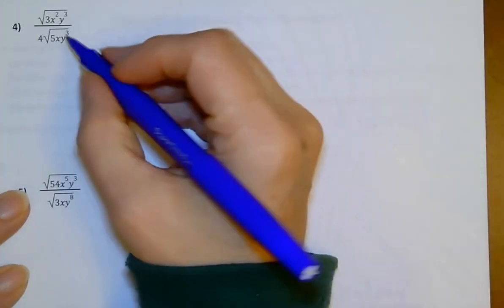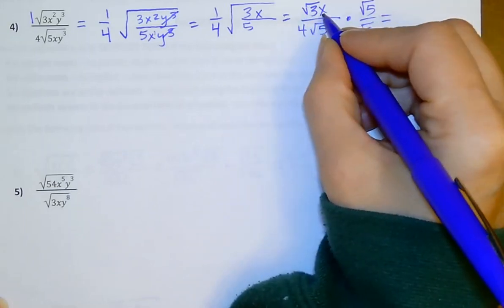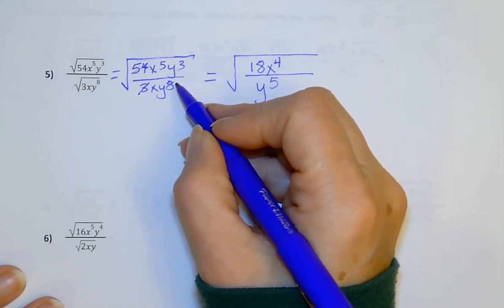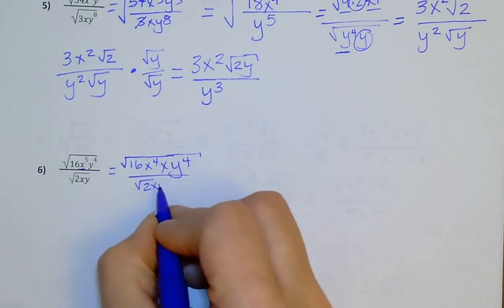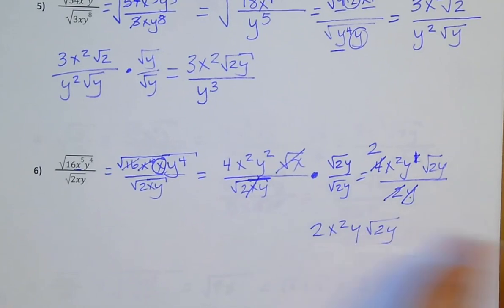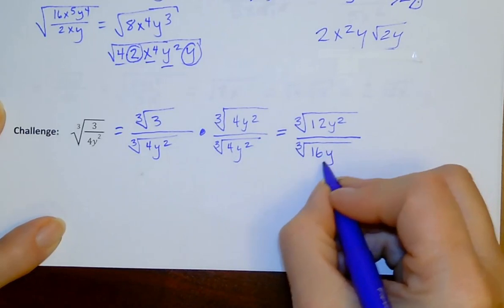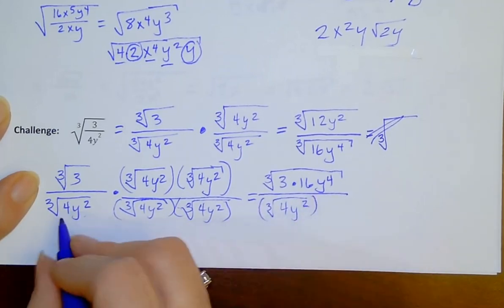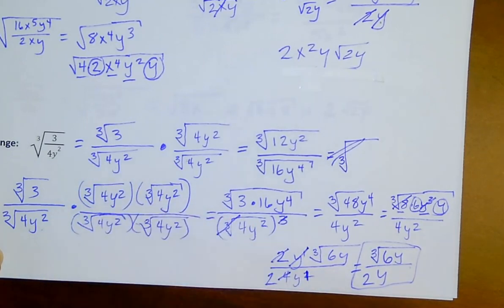U6D8 warmup video 2